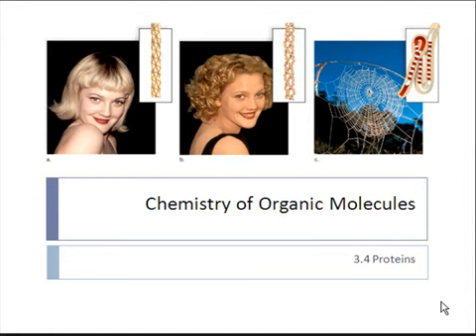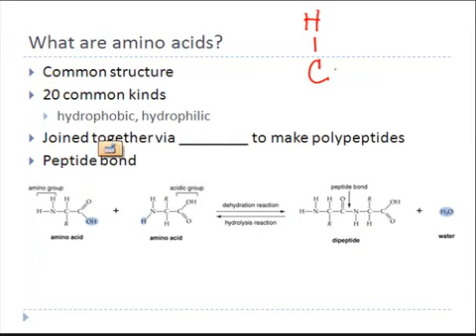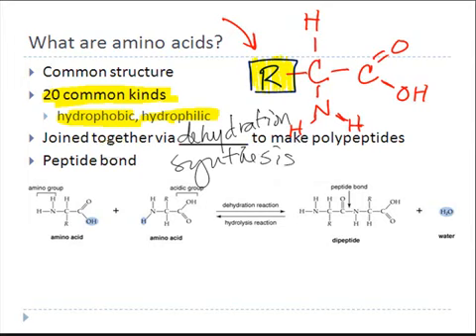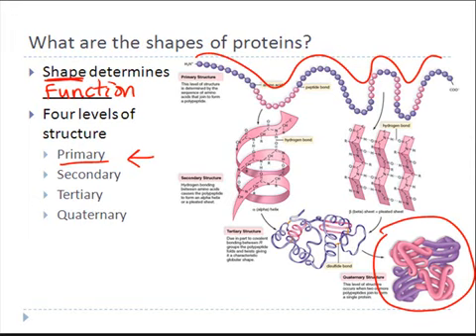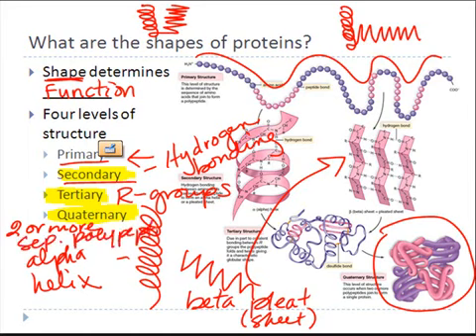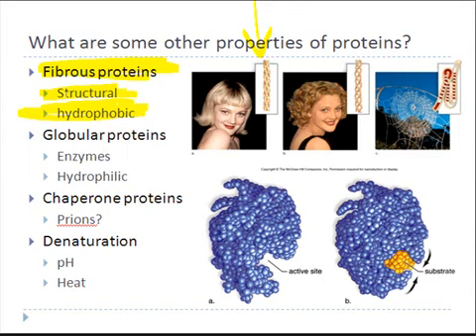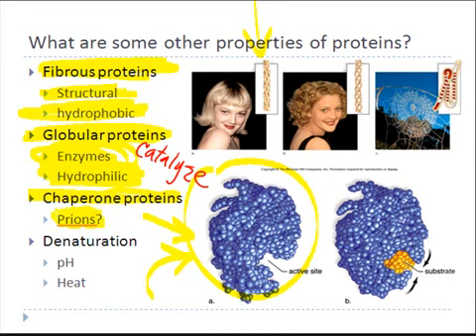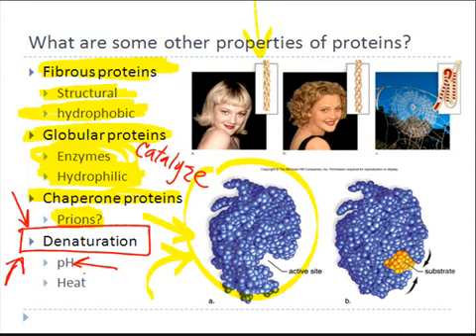Proteins || Biological Molecules || Class 11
biological molecules
importance of protein
properties of proteins
structure of lipids
structue of lipid
functions of lipids
primary structue
secondary strucuture
tertiary stuructue
quaternary structure